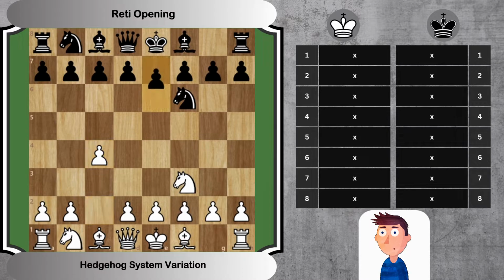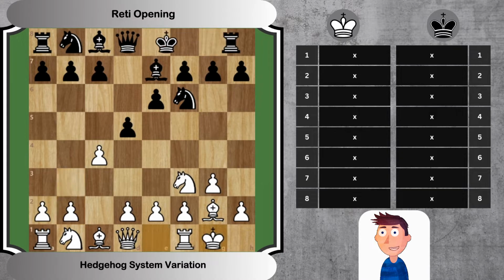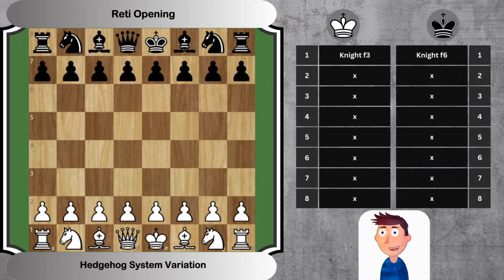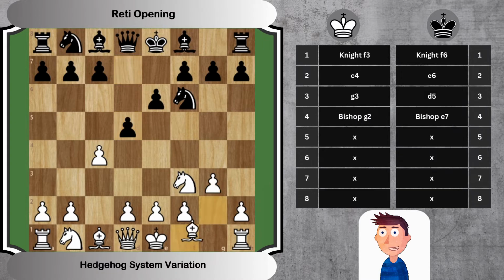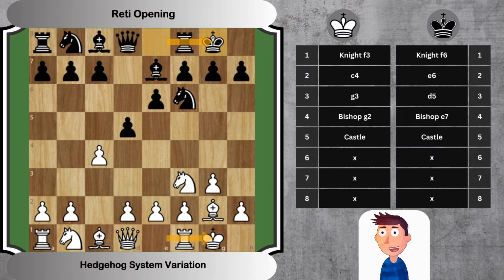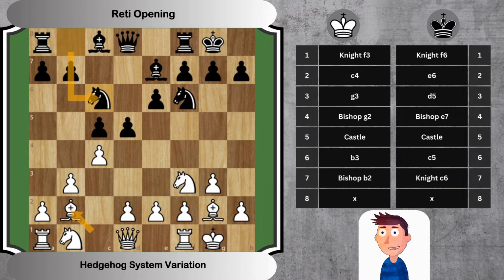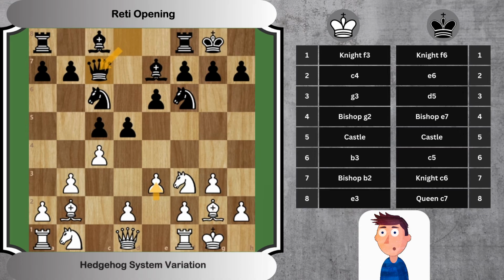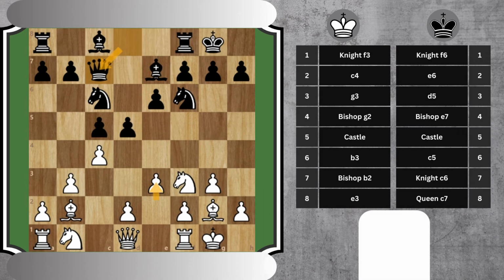Hedgehog System Variation of the Reti Opening || Chess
Chess Opening Basics: The Hedgehog System - Reti Opening

Unleash the power of the Hedgehog System with our latest video tutorial! This is not just any other chess lesson; it's a guide to the Hedgehog System as it arises from the Reti Opening. Master the fundamentals of this hypermodern setup that focuses on a resilient pawn structure and potential for counterattacks.

Discover how the initial moves lead to a highly flexible and dynamic position. We take you step by step through the first eight moves of both White and Black, explaining the underlying strategies behind each move.

Get to know how this intriguing setup is a favorite among players who prefer flexibility and the potential for powerful counterstrikes. This video is perfect for chess players of all levels looking to up their game and add a new system to their arsenal.